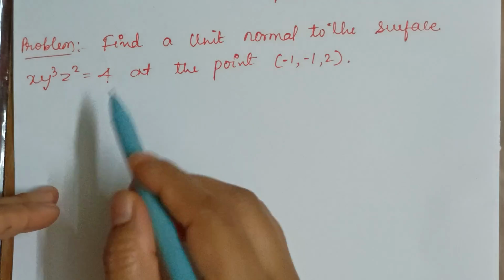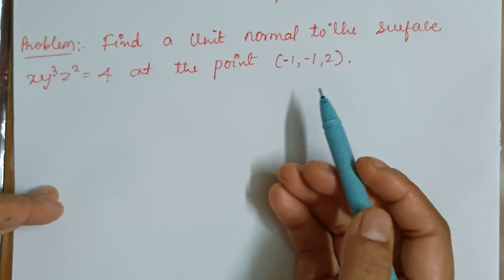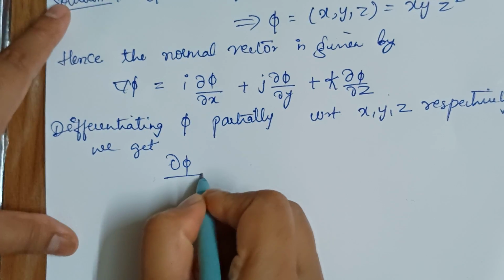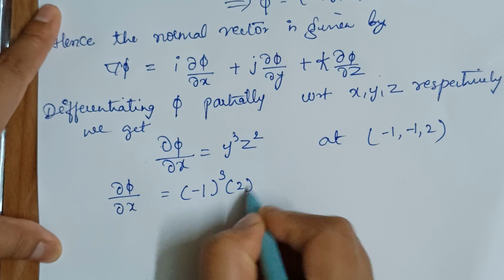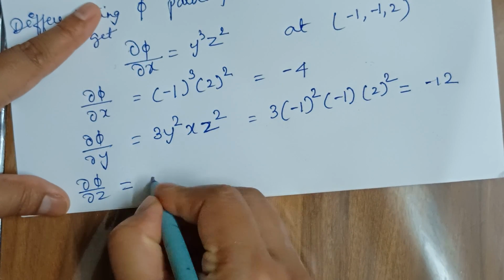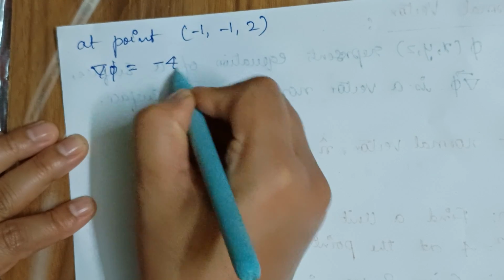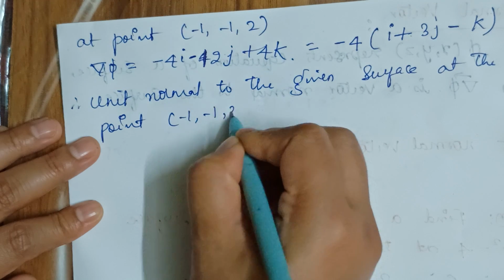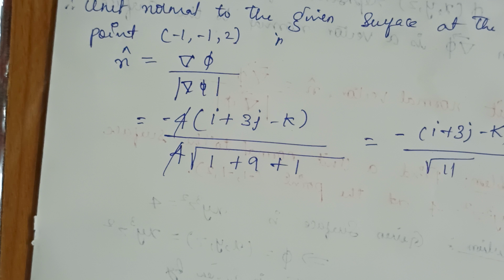Find a Unit Normal to a Surface xy^3z^2 at a Point (-1,-1,2)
🧭 Find a Unit Normal to a Surface | Vector Calculus Tutorial 🧮

In this step-by-step video, we learn how to find a unit normal vector to the surface
xy³z² = 4 at the point (-1, -1, 2) using gradient vectors from multivariable calculus.